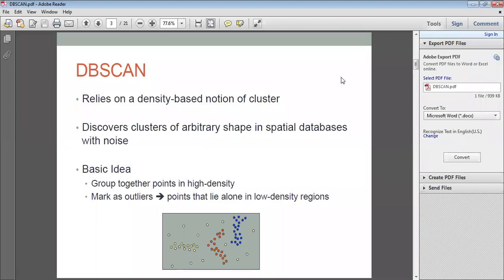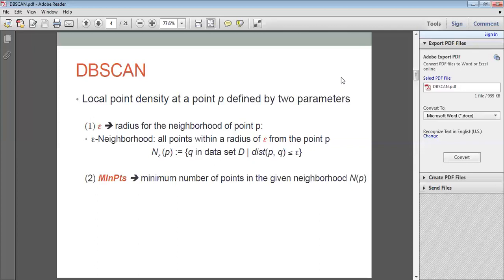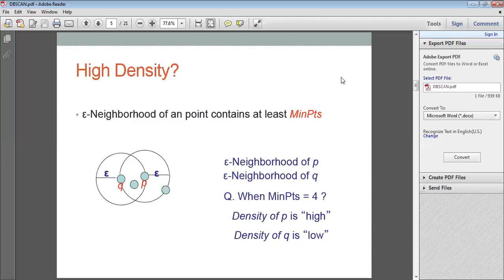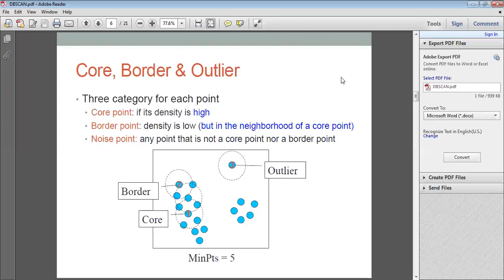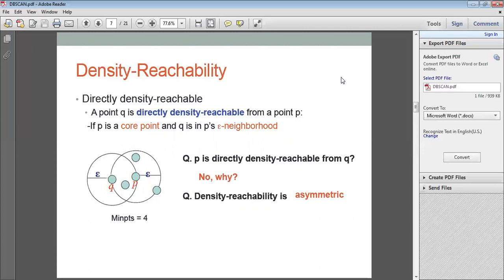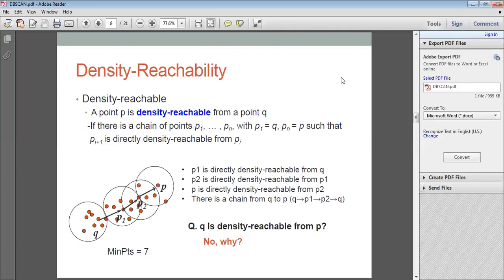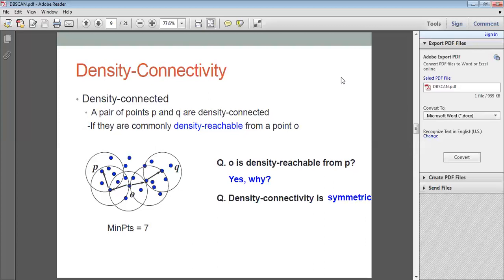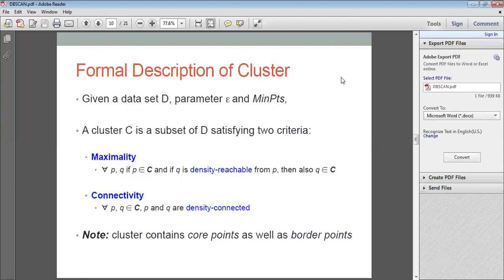DBSCAN Algorithm DWDM